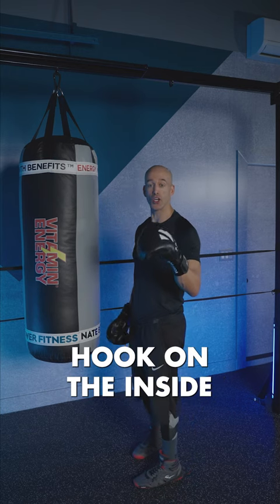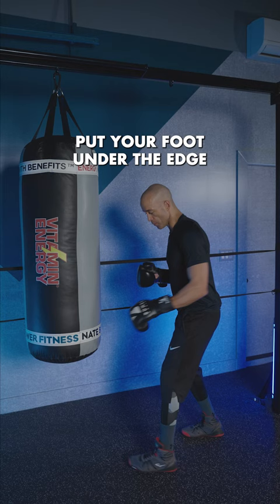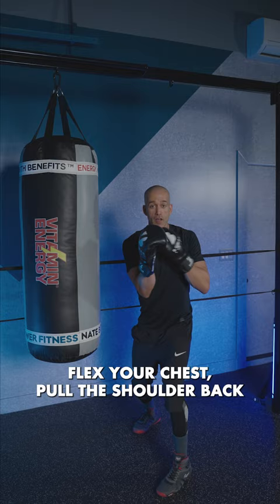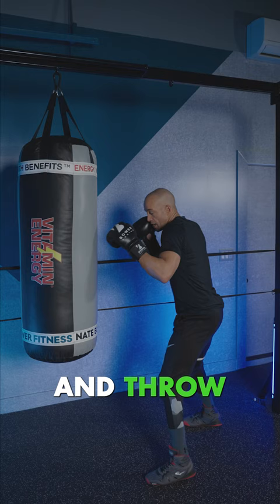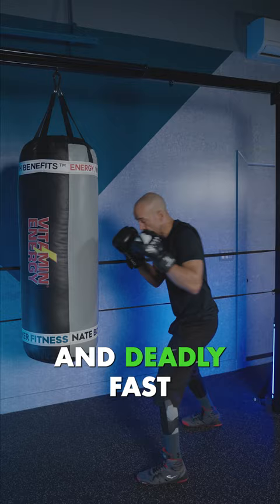How to Throw Hooks Inside and Overwhelm Your Opponent!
Looking to add a fast and dangerous weapon to your boxing arsenal? The inside lead hook is your ticket to stopping fights in a flash! In this electrifying video, I'll dive into the art of throwing the inside lead hook and how it can lead to flash knockdowns.

🥊 Don't miss this enlightening video on how to throw the inside lead hook! 🥊

In this short video, I'll guide you through the step-by-step process of executing the inside lead hook flawlessly. You'll learn the key elements, such as footwork, positioning, and hand placement, that contribute to the effectiveness and power of this devastating punch.

Let's spread the knowledge and empower others to achieve knockout victories!